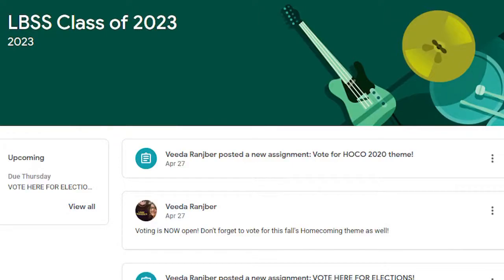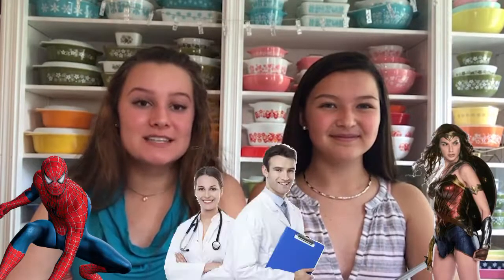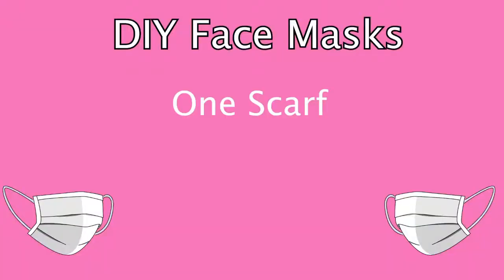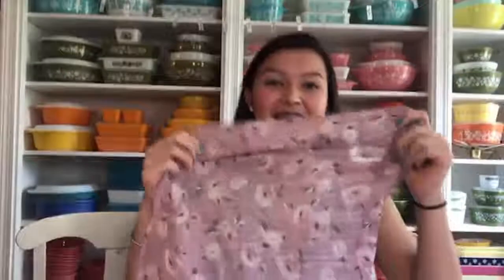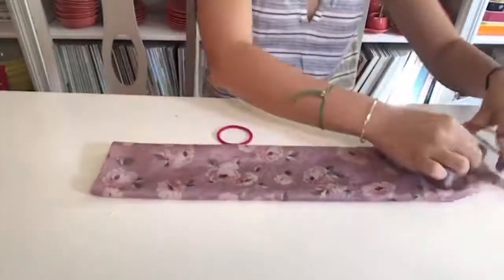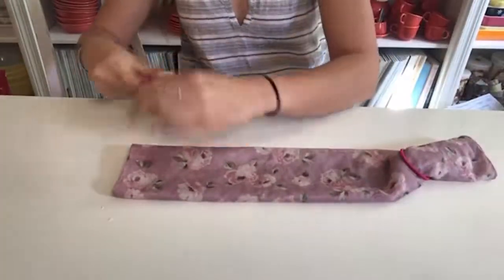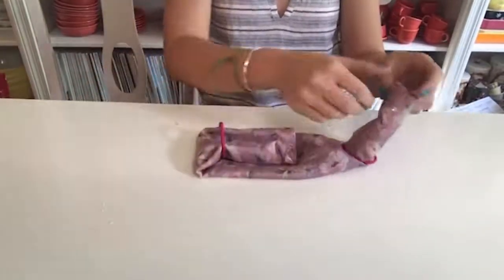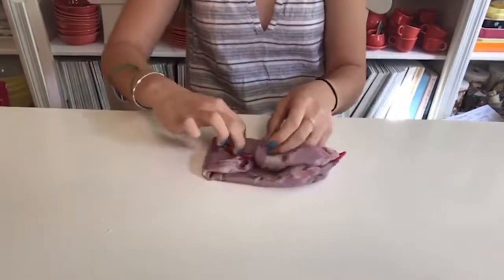The Morning Bru: Home Edition 4/28/20